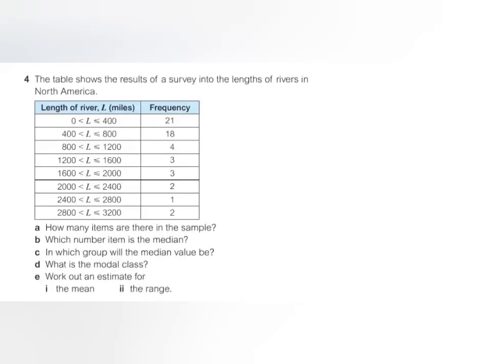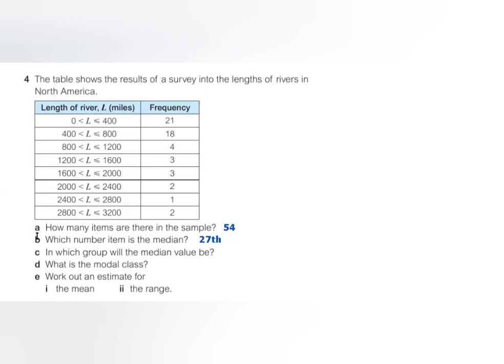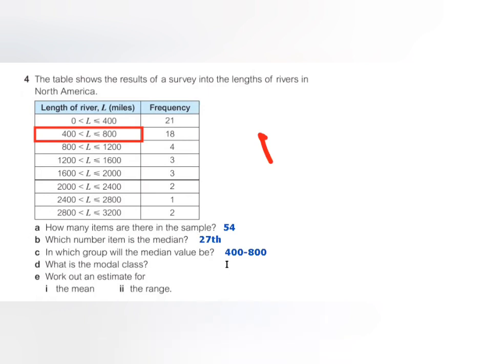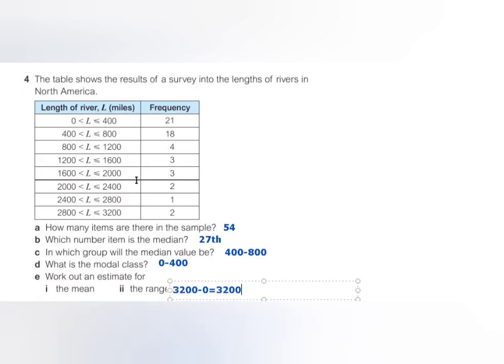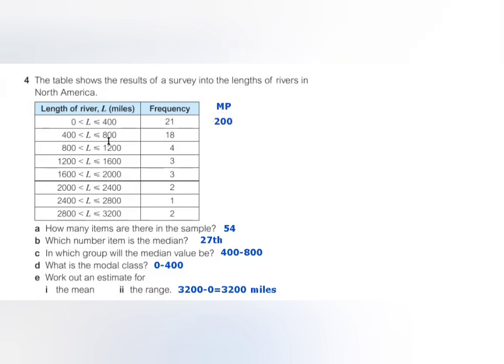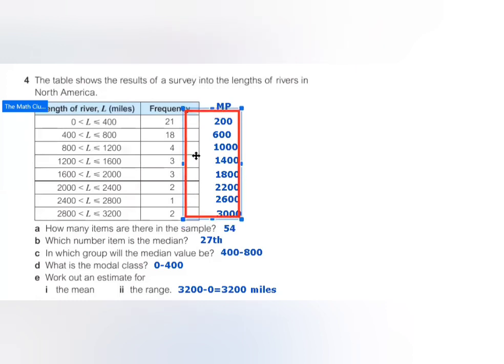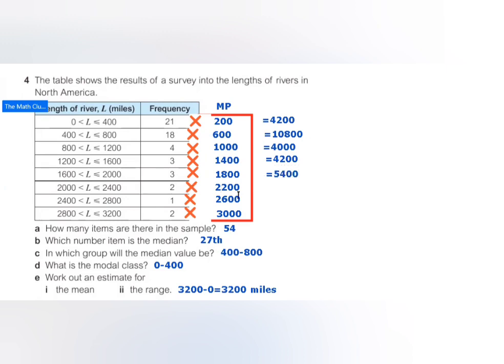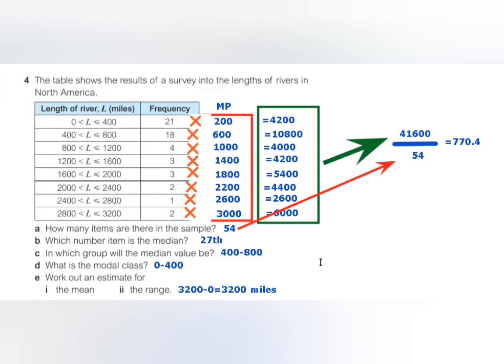Statistics (mode, median, mean and range)